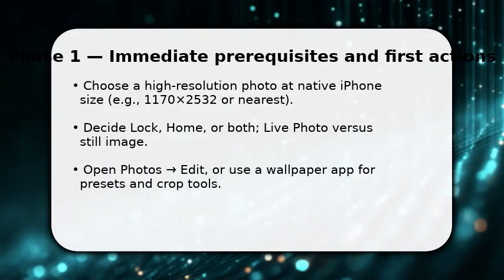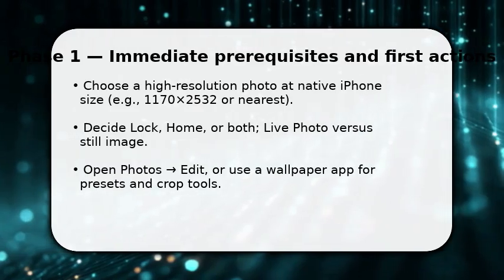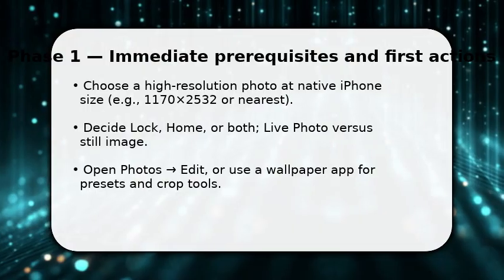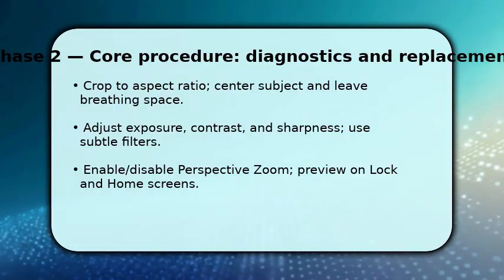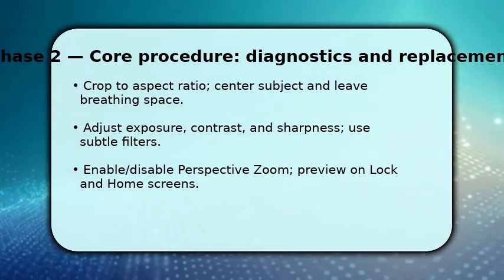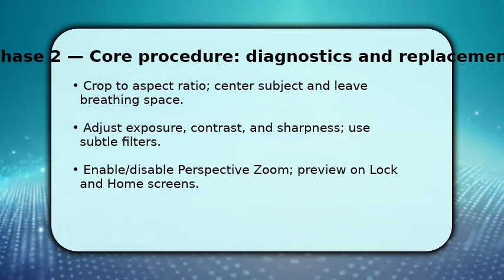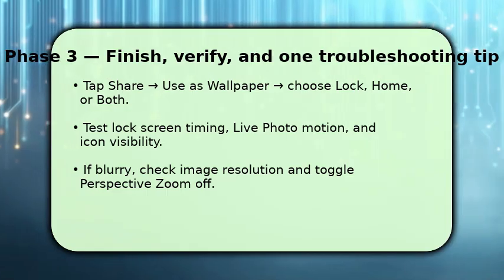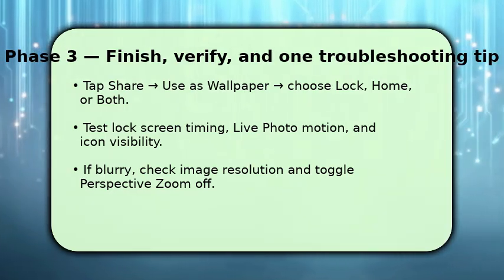How to Make Iphone Wallpaper - Step by Step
How to Make Iphone Wallpaper - Step by Step | 🔒 Surfshark VPN Deal — Stay private and secure. $1.99/mo + 3 Months Free ▸

Learn the step-bymediate process of creating your own iPhone wallpaper with our detailed guide. Discover how to select, edit and set up custom images for a personalized touch on your device.